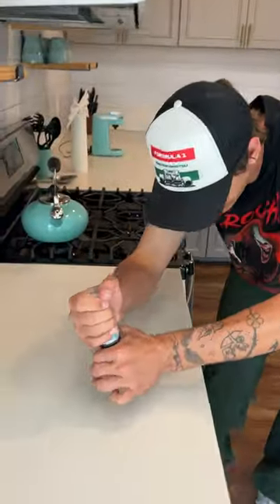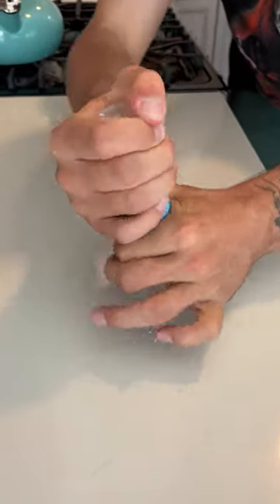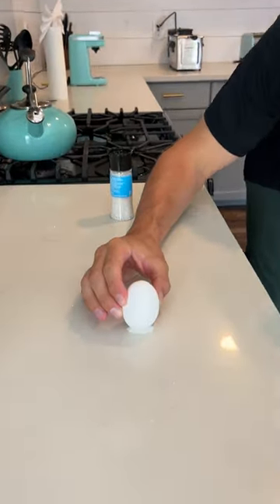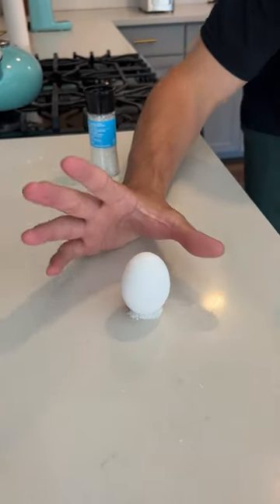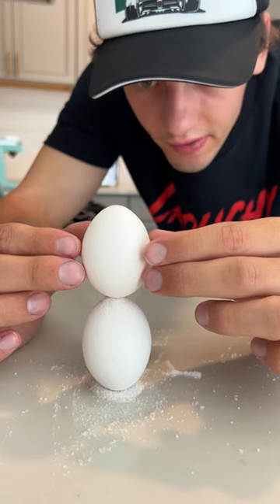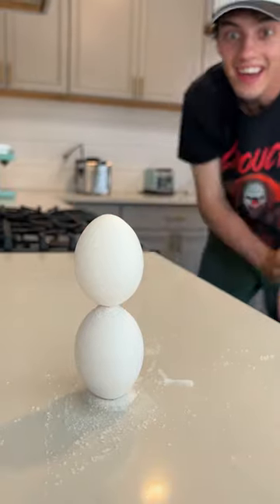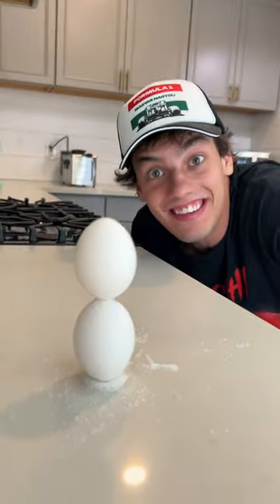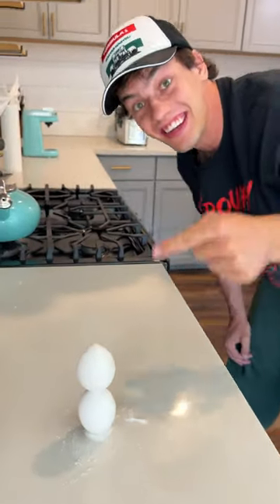The BEST balancing trick! 😍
DO THESE EXPERIMENTS YOURSELF! 👇
CamsToys.com

Today I learned to balance eggs! Hope you enjoy!

PRANK
GAME
HOME
AT HOME
DIY
FUN
TIKTOKERS
SODA
COKE AND MENTOS
EGG
Satisfying TikTok
DIY
Do it yourself
Homemade
DROP TEST
100 mini balloons
Balloons
SODA
soda
coke
coke and mentos
magic
magic trick
party trick
easy magic
Prank
mom
pranks
moms
comedy
mom fails
Mansion
Hide & Seek
Big house
Charli damelio
Addison Rae
TikTokers
TikTok Drama